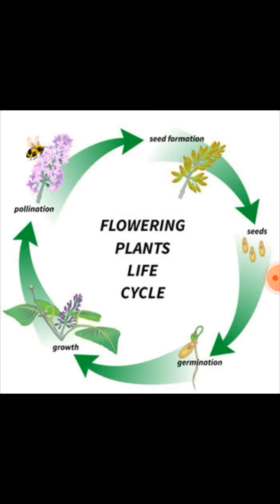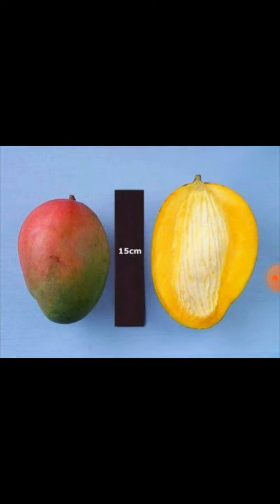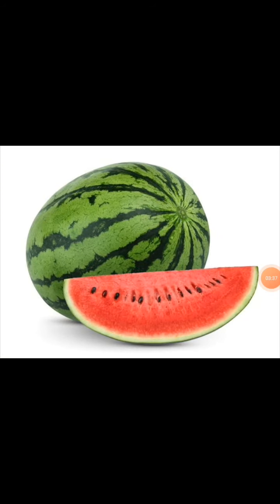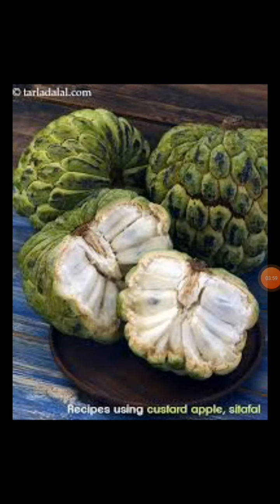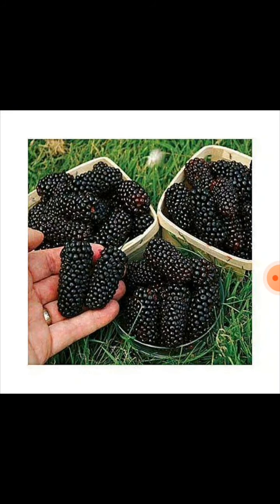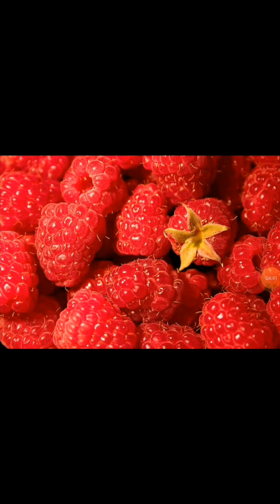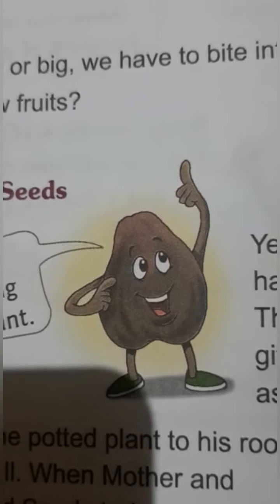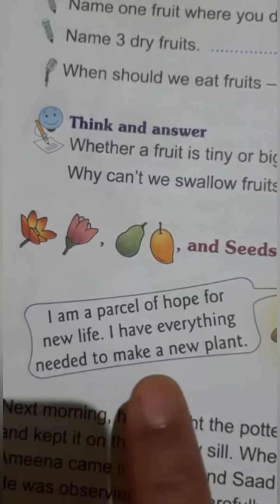3rd standard science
Plant Kingdom